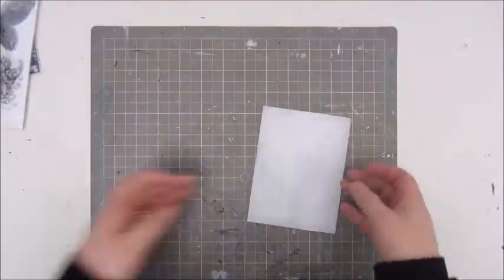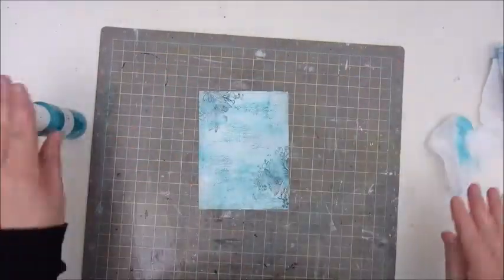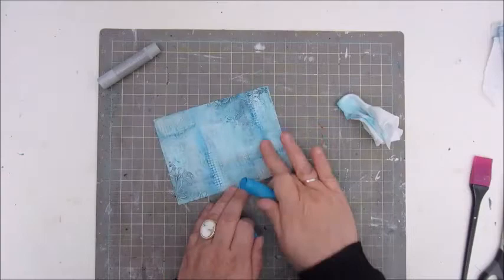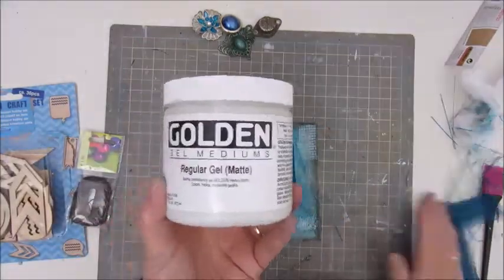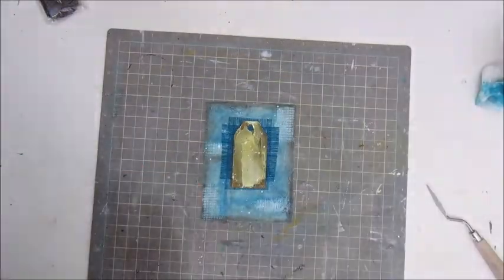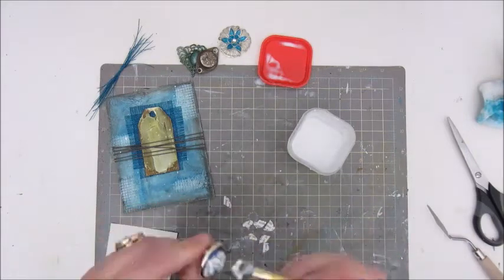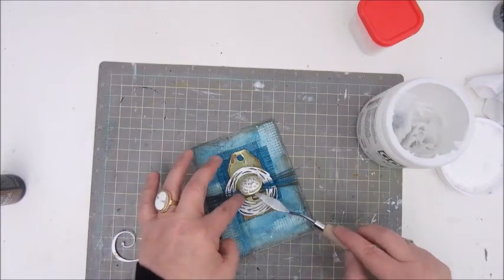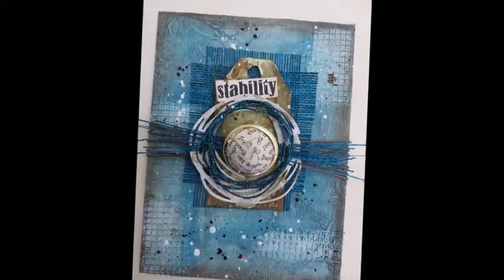Mixed Media Cardboard Stability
Hi guys! Ughhhh... we are renovating our house and it's complete chaos and a mess here! Luckily I had a video left for editing and thought I should upload it so you don't have to wait too long. Hope you like it!